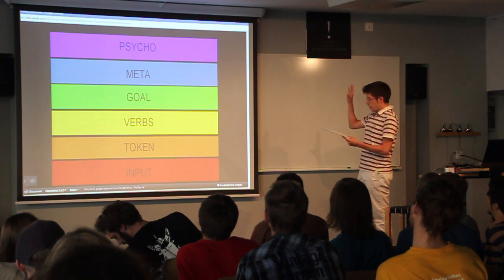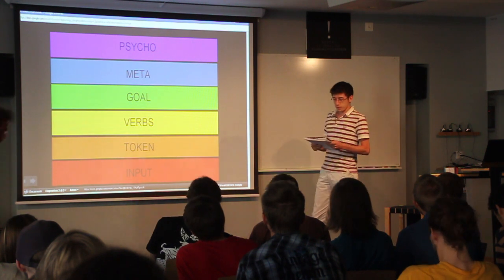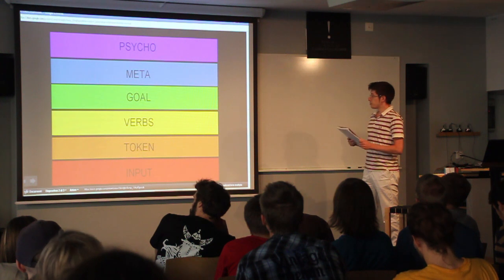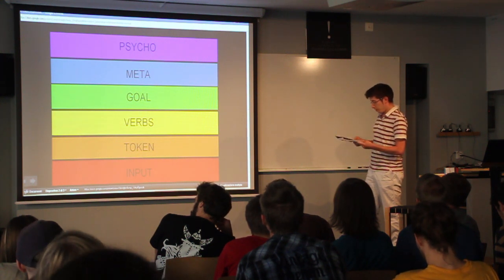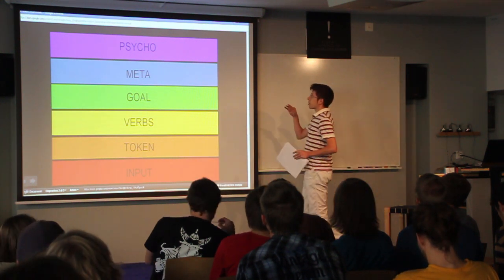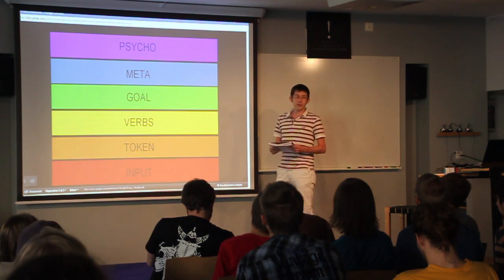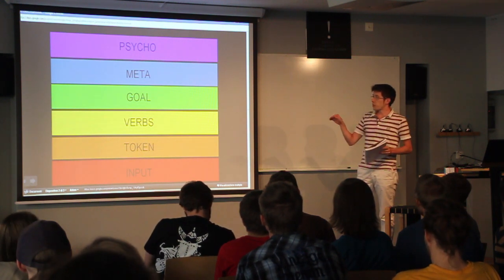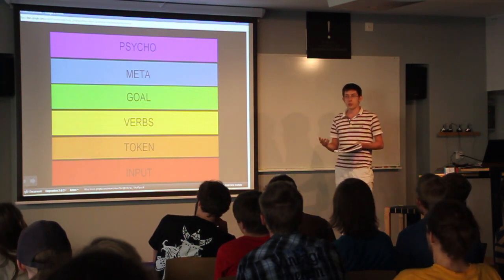Paolo Tajè on his Layers Design Tool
Using a board and a deck of 200 cards you will be able to unleash the power of your fantasy and use it to design the next great game. I'm gonna show you how.

in August of 2011.
Thanks to Per Jonasson and Jonas Åkerlund for helping me film.